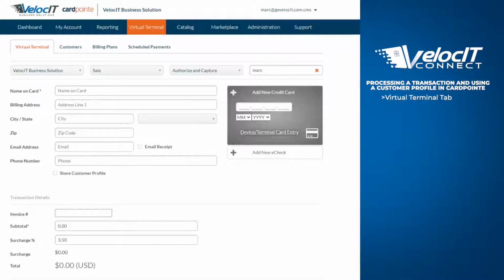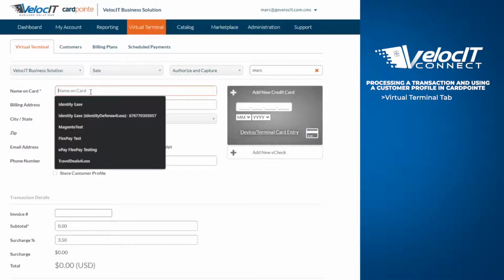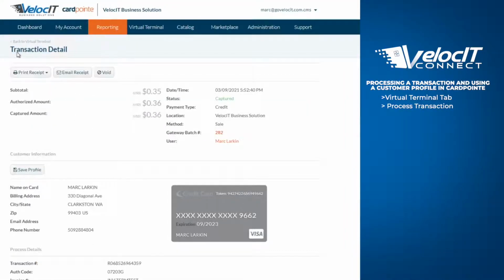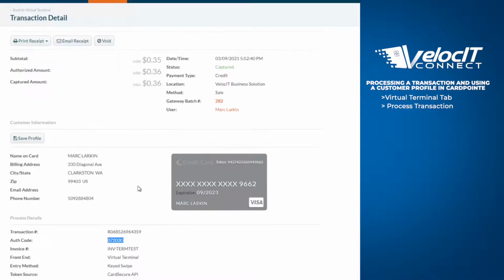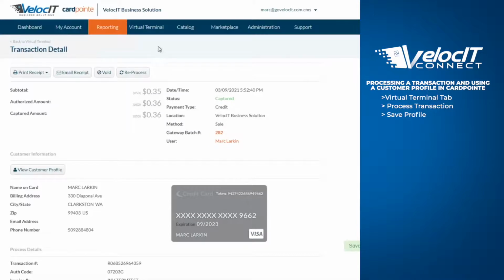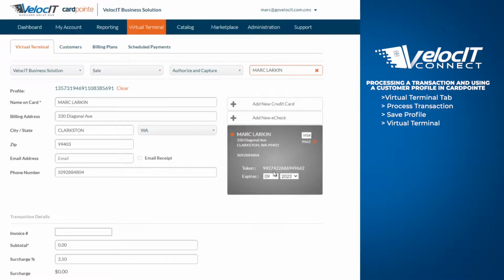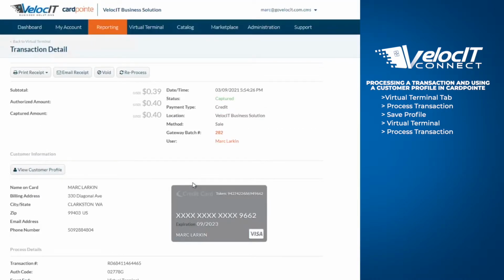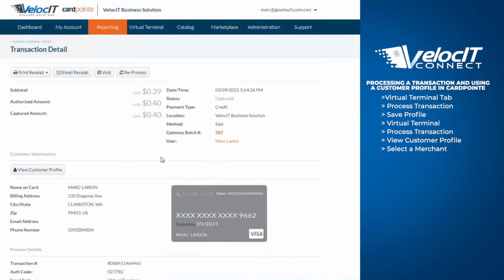Processing a Transaction and Using a Customer Profile in CardPointe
Learn how to process a transaction within the CardPointe virtual terminal. With the CardPoint virtual terminal you have access to all of the tools needed to process a transaction. Furthermore, you can easily convert the information added during the transaction entry process into a customer record for future use.